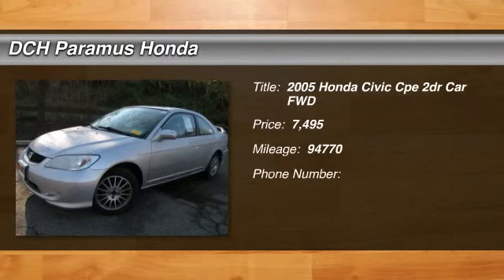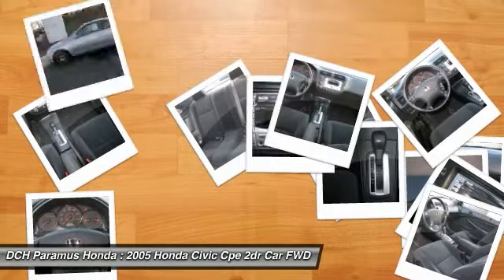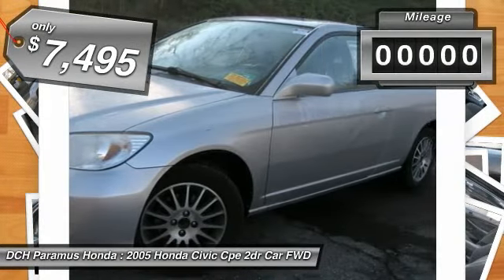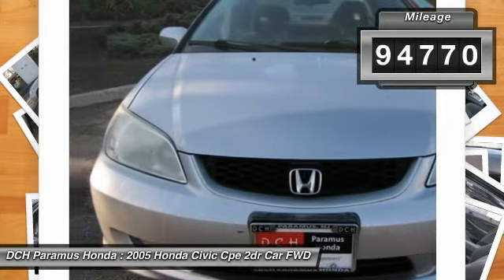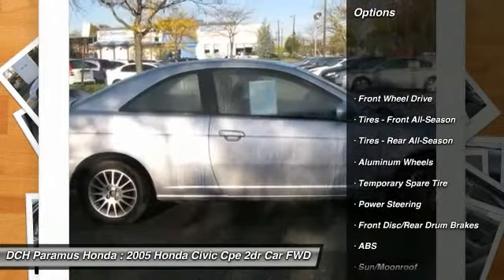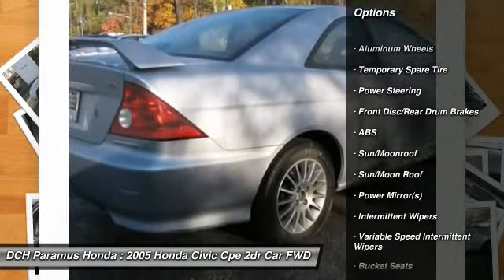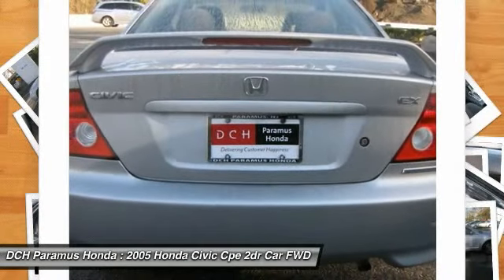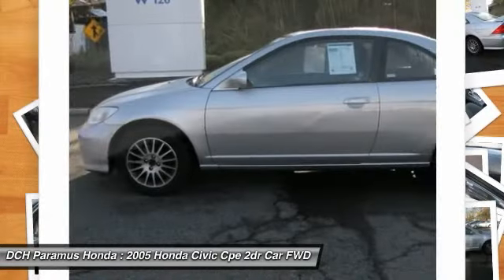2005 HONDA CIVIC CPE Paramus, NJ PH45205A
2005 HONDA CIVIC CPE Paramus, NJ
Stock# PH45205A

Check out this 2005 Honda Civic Cpe EX AT. This Civic Cpe has the following options: Front/rear floor mats, Heat-rejecting green-tinted glass, P195/60HR15 all-season tires, Reactive-link double wishbone rear suspension w/coil springs, stabilizer bar, Dual visor vanity mirrors, 5-spoke 15  alloy wheels, Maintenance interval indicator, AM/FM stereo w/CD player-inc: clock, (6) speakers, Map lights, Honeycomb mesh grille. It has an Automatic transmission and a Gas I4 1.7L/102 engine. Test drive this vehicle at DCH Paramus Honda, West 120 Route 4, Paramus, NJ 07652.

MOONROOF, KEYLESS ENTRY, 38 MPG Highway, ALLOY WHEELS! VALUE PRICED, BAD CREDIT, NO CREDIT, NO PROBLEM. CARFAX REPORT SHOWS OWNERS, SERVICE RECORDS and REPORTED ACCIDENTS. This vehicle comes with a comprehensive 35 Point Inspection & Quality Assured Review, Carfax Vehicle History Report, Sold Mechanically and Cosmetically As Is *See dealer for details. DCH Paramus Honda proudly services the northern New Jersey and Tri State areas, we can handle all of your Used Car needs.